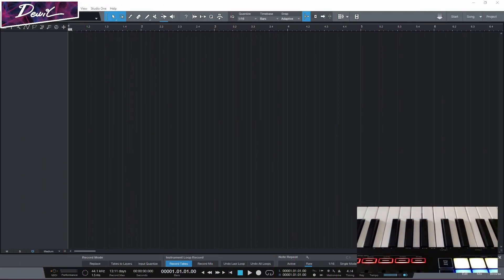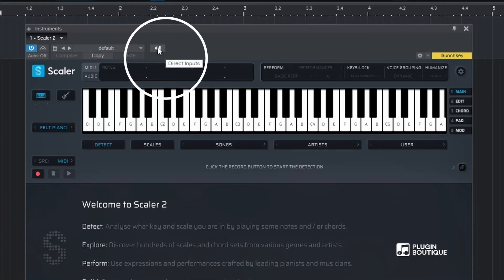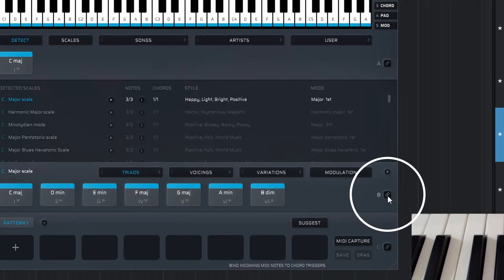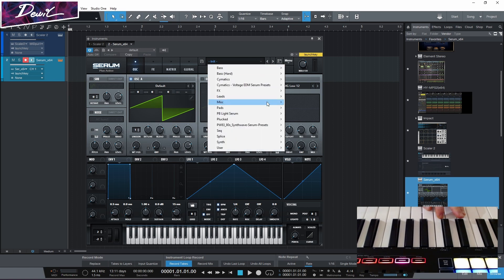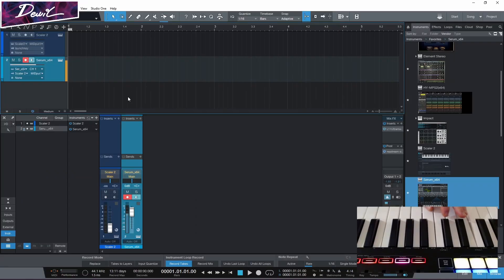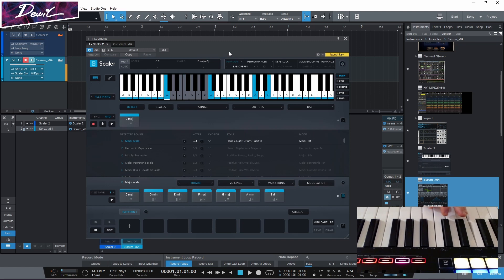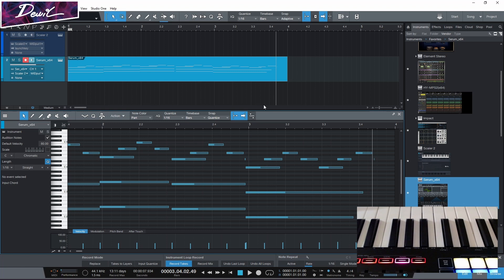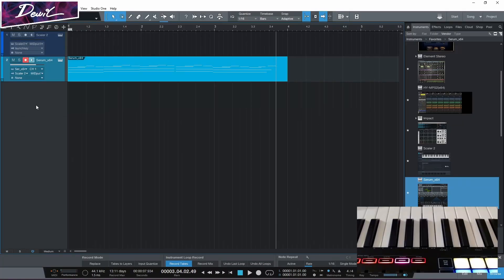How to setup scaler 2 in studio one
Hello!

This video should explain how to setup your Scaler 2 with another synth on Studio one. I had some background noise when recording, sorry for that. I hope I managed to be clear and on point. Do drop a comment if you find something to improve on or add. Thanks.

Thanks for taking a look, I hope it was worth your while.

If you find my work useful and want to support me take a look at these sites. Thank you.